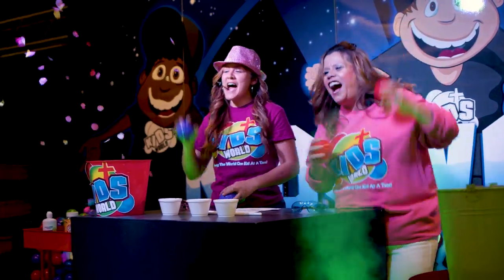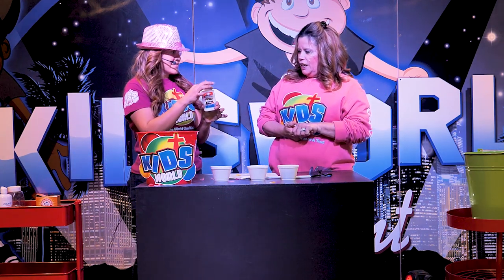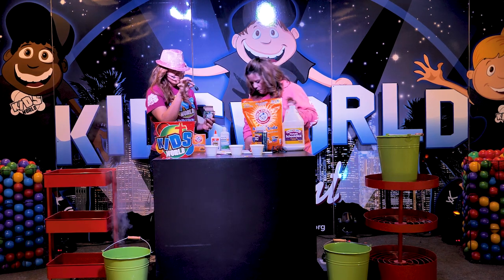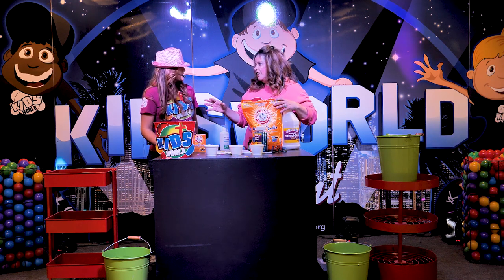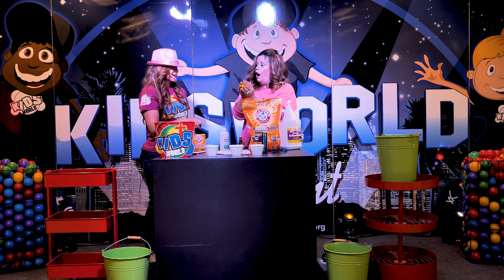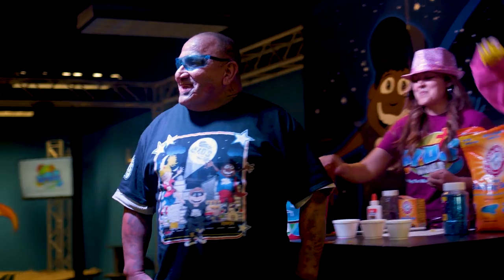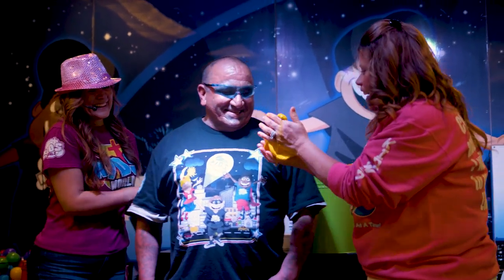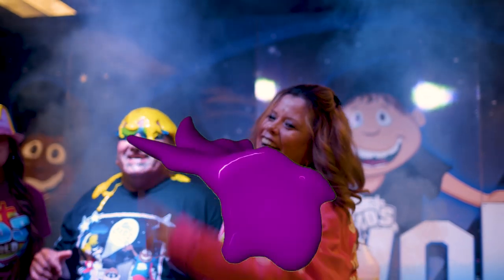SLIME TIME WITH PASTOR SUSIE AND MRS. FABULOUS!!!!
SLIME INGREDIENTS:
1. 1 Bottle of Elmer's Glue (6oz) - We like to buy the gallon size and measure out for savings.

2. Baking Soda (1/2 teaspoon)

3. 11/2 TBSP of Contact Lens Solution - Renu Fresh or Equate are both good brands that contain Boric Acid and Sodium Borate. Do not substitute for other brands.

OPTIONAL:
4. Add 2 TBSP of water (up to 1/4 cup) if you would like stretchier slime.

SAFETY TIPS:
Adults should make the slime and handle all the chemicals. Wash your before and after the use of all ingredients.